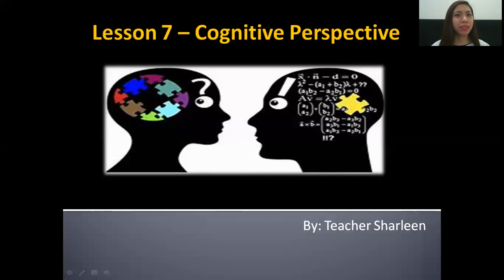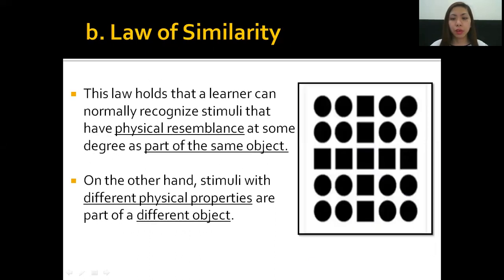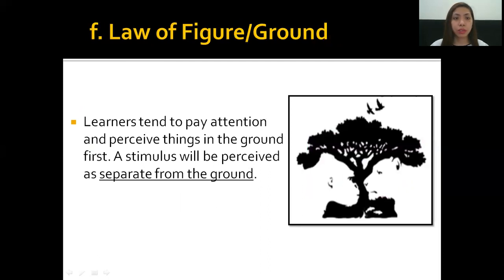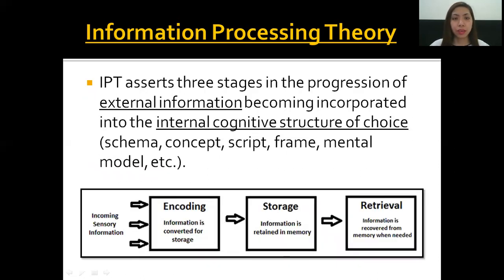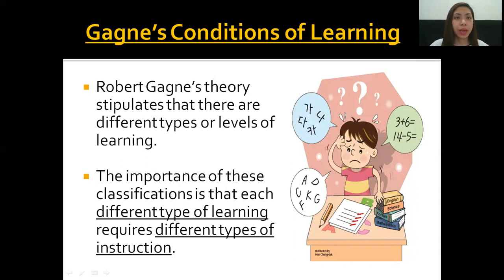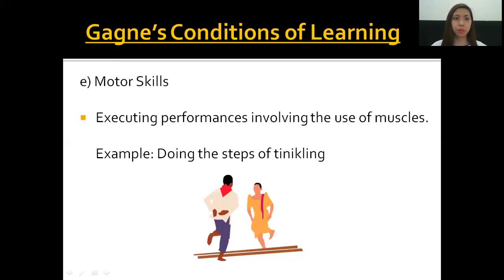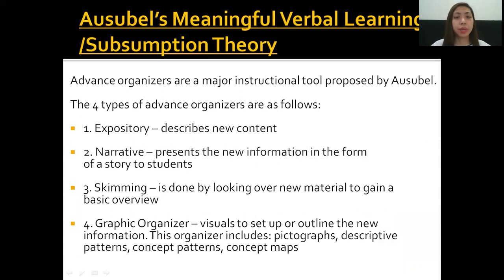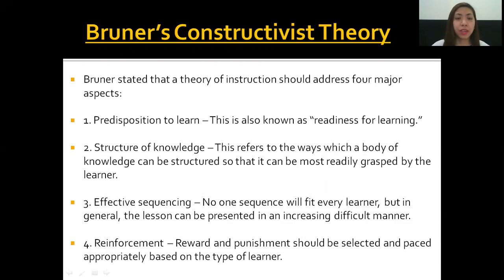Module 7 - Cognitive Perspective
CPT - Intern Teaching Alternative

Subject: Facilitating Learning (EDUC211)

References and Supplementary Materials

Books and Journals:

1. Maria Rita D. Lucas, Brenda B. Corpuz; 2014; Facilitating Learning: A Metacognitive Process; Quezon City; Lorimar Publishing Inc.

2. Saundra K. Ciccarelli, J. Noland White; 2012; Psychology 3rd Edition; Pearson Education, Inc.; New Jersey